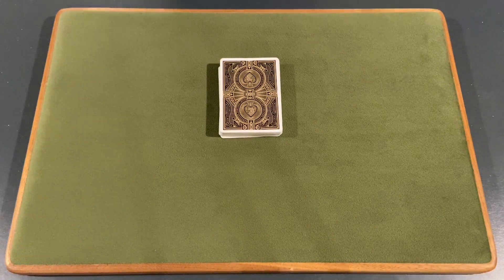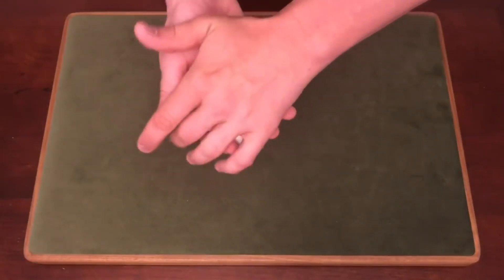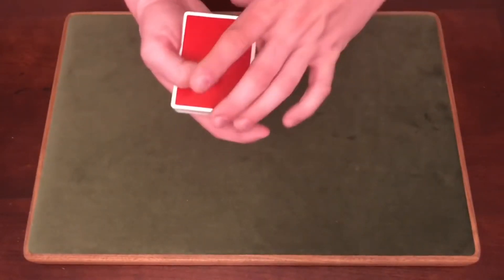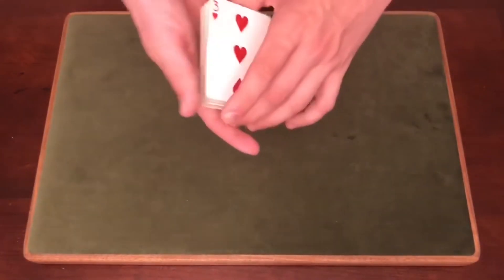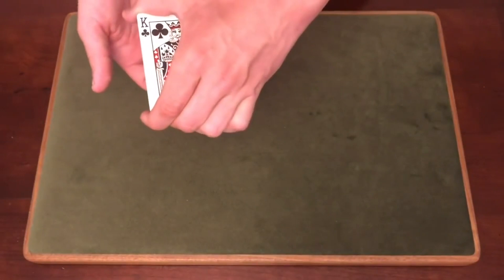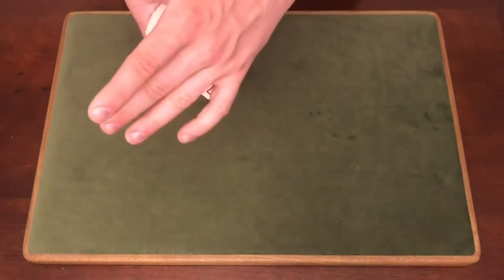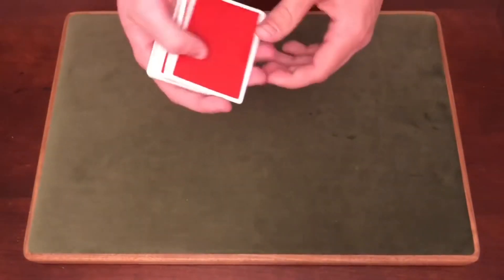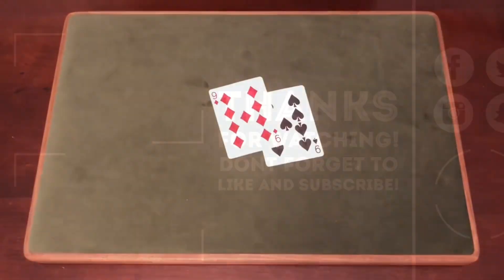INCREDIBLE Card Change You HAVE To LEARN!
🔥Want to get $20 off your next concert or sporting event ticket? Be sure to check out seatgeek! It’s a super cheap and reliable website to purchase tickets, and our code “CS99” will get you $20 off your first purchase!

1. Like the video
3. Comment

💵USE OUR AMAZON LINK FOR ALL PURCHASES:

Thanks for Ross Adams supporting us as a silver member.